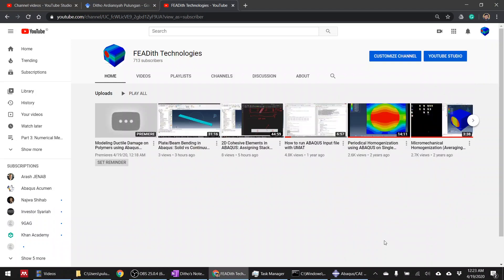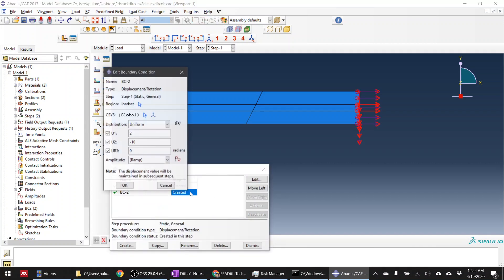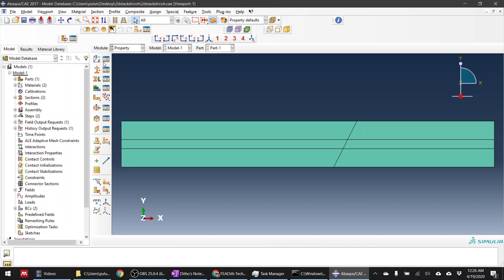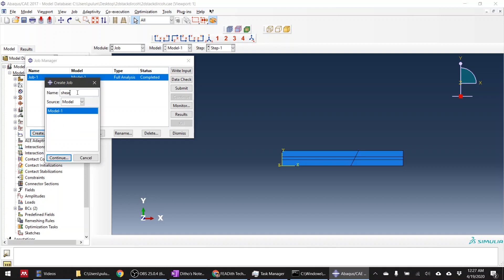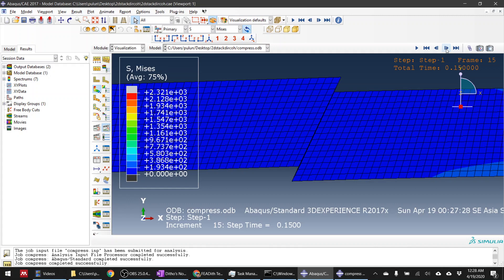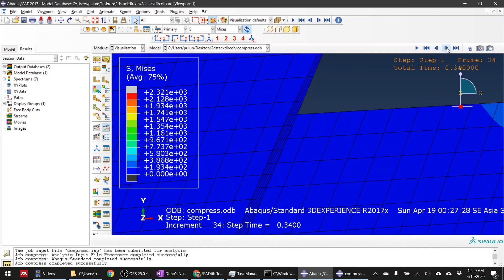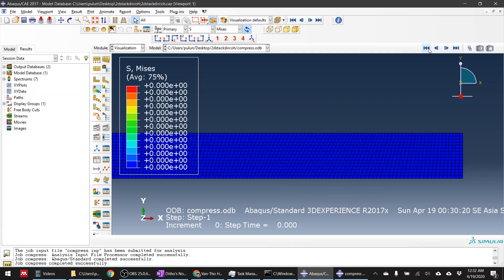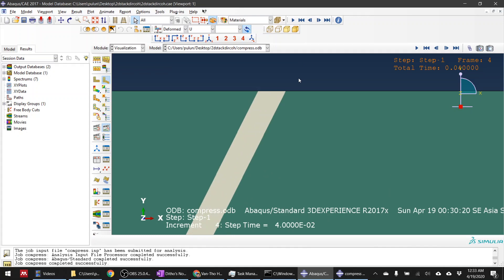Abaqus 2D Cohesive Element Under Compression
In this video, we tried to answer the comments from the viewers.
We tried to simulated 2D cohesive elements under compression loading.